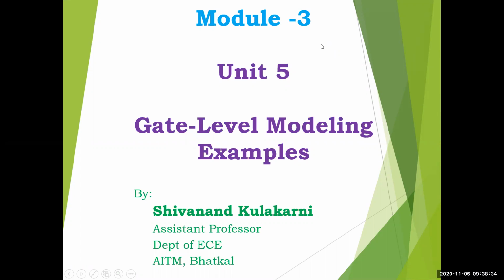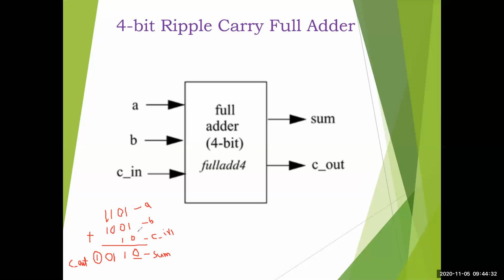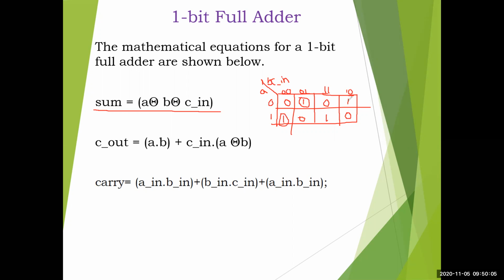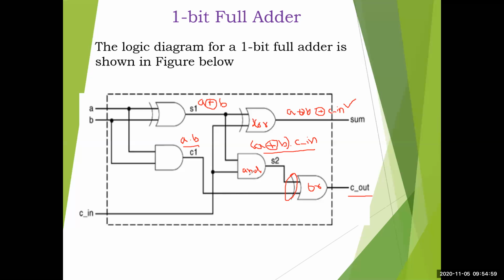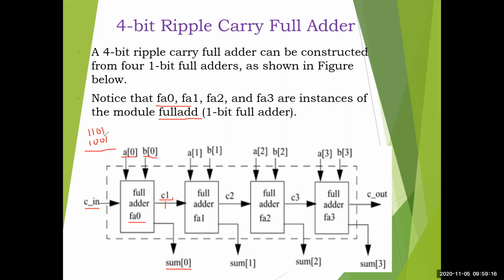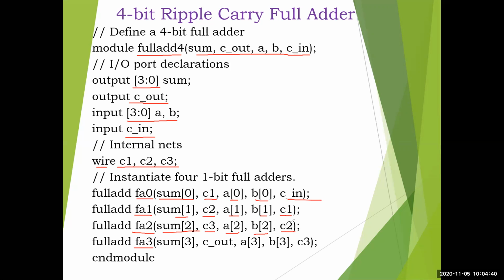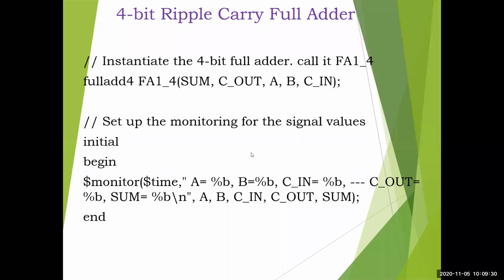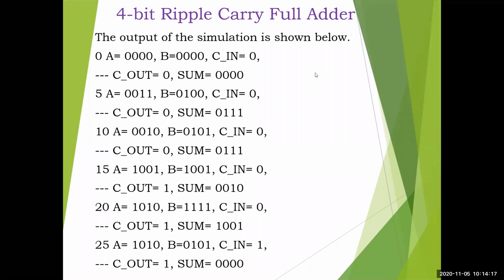Verilog HDL (18EC56) | Module 3 | Unit 5 | Gate level Modelling | Example 2 - 4 bit Adder | VTU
This Video explains in detail how to write a gate level description for a 4 bit ripple carry full adder using 1-bit full adder.